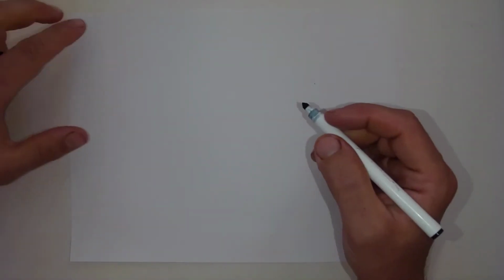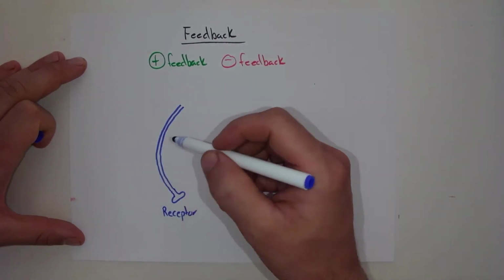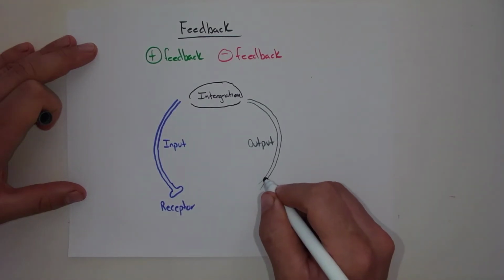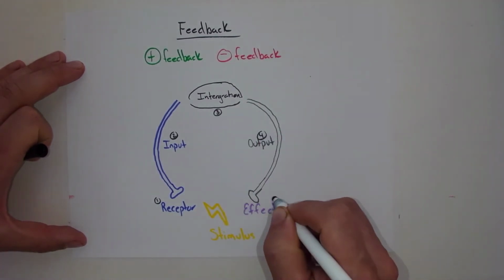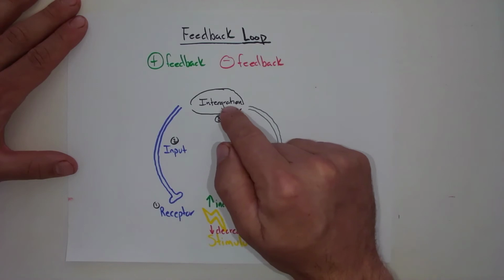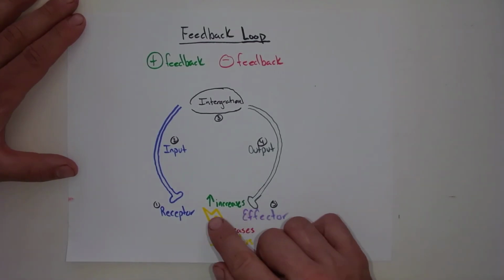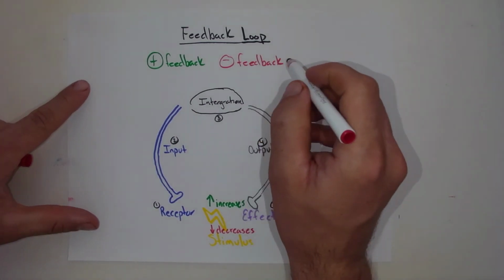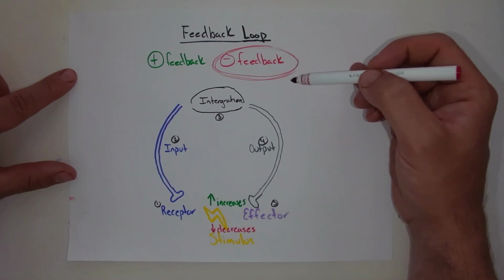Feedback Loop Refresher